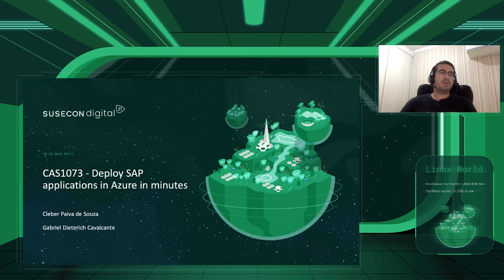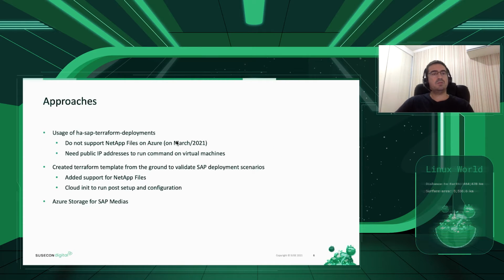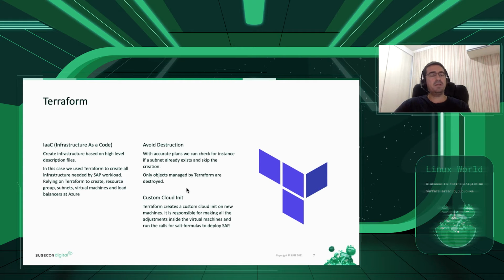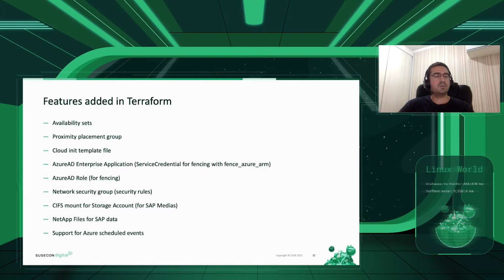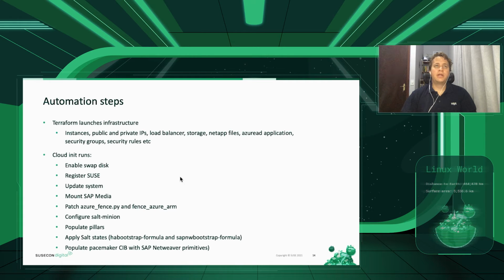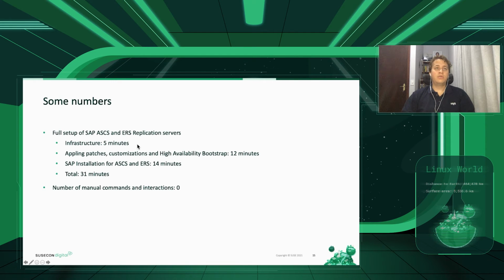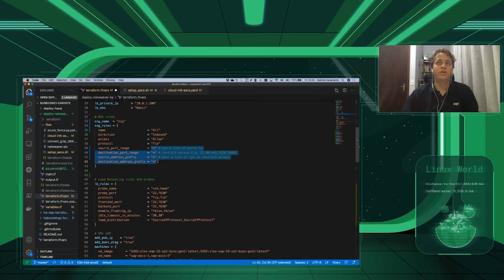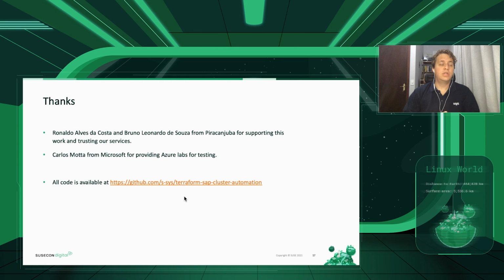SUSECON 2021 - CAS 1073 - Deploy SAP applications in Azure in minutes